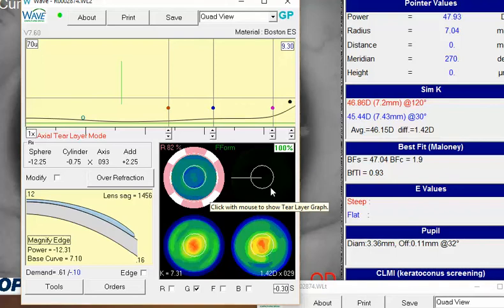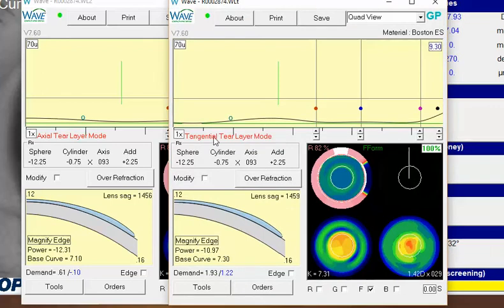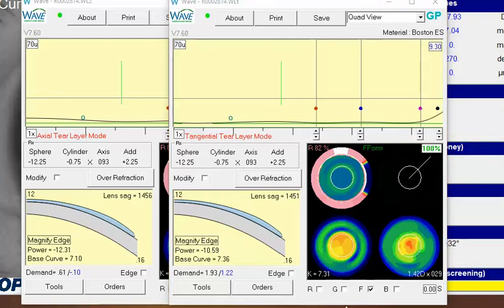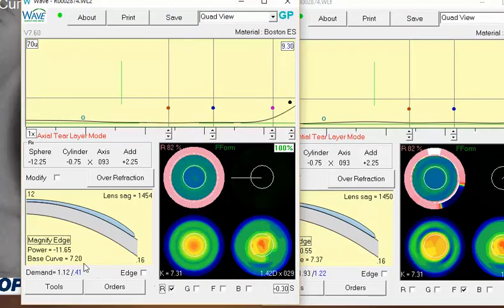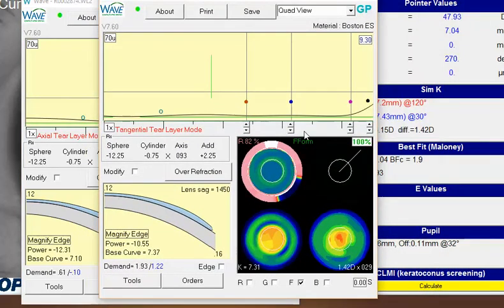Legacy WAVE - 4/13/2016 10:47:43 PM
Lenses riding high, steep